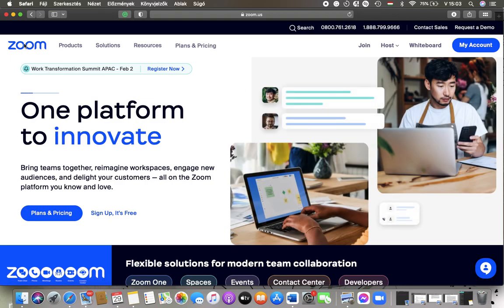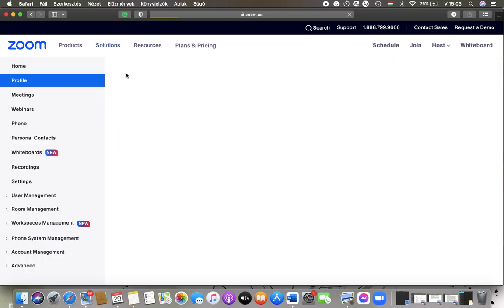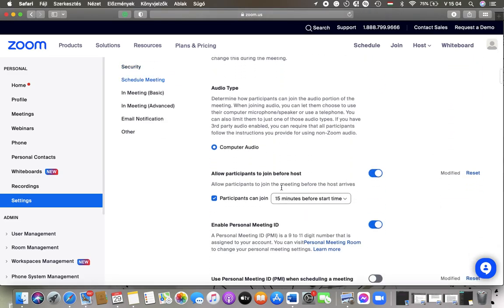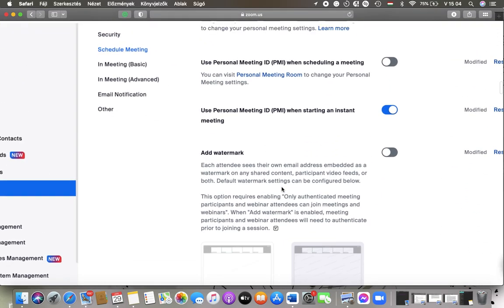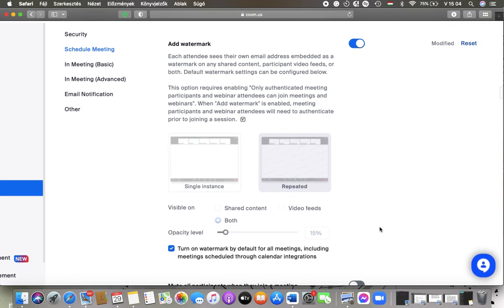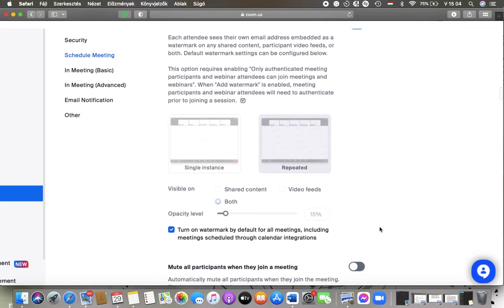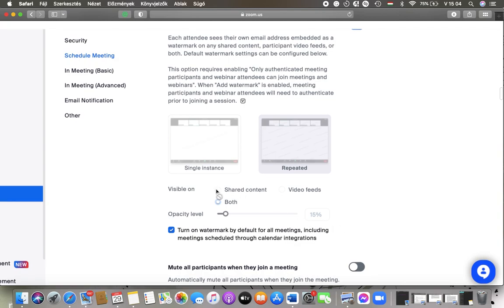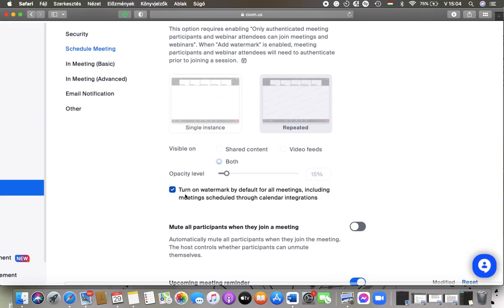How to add watermark on any shared contant on Zoom?